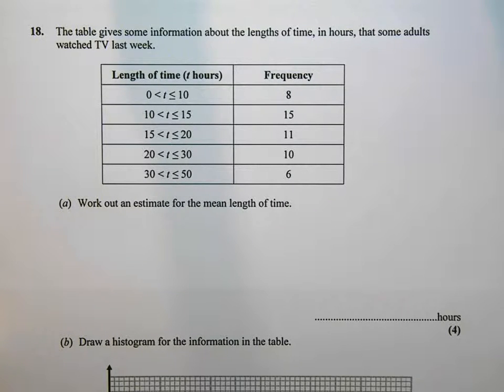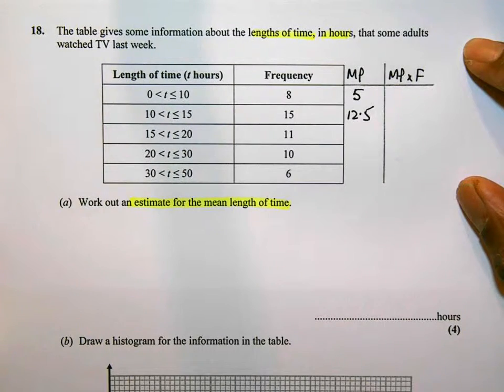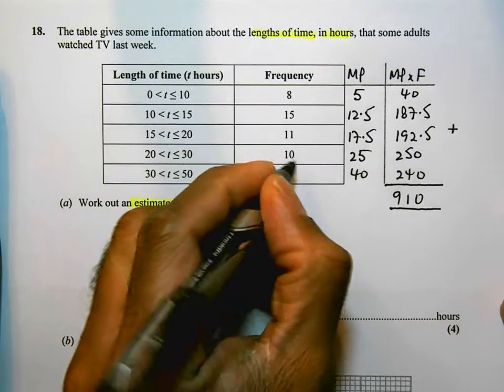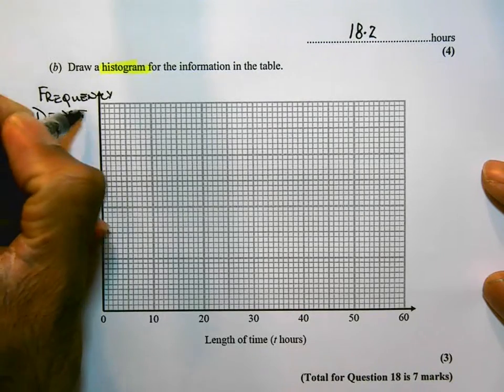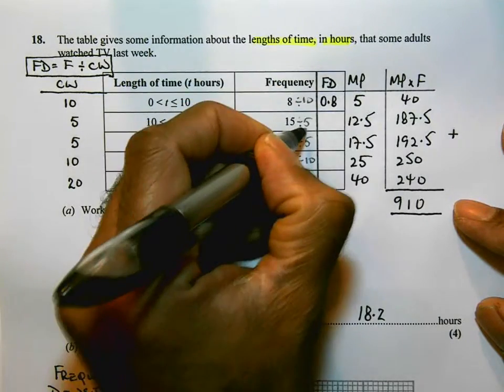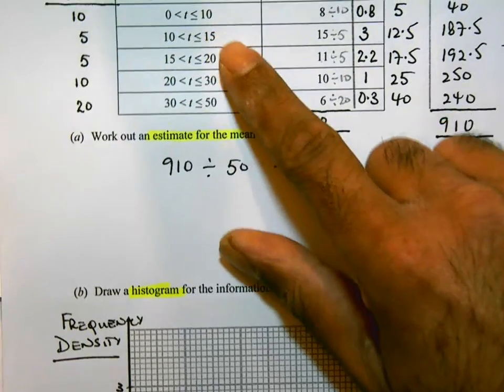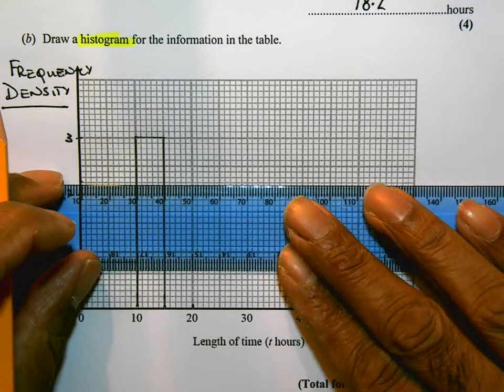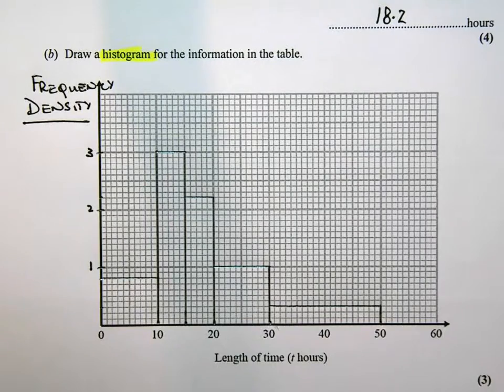Q18 Nov 2014 Higher P2